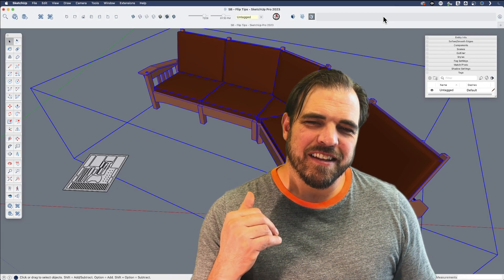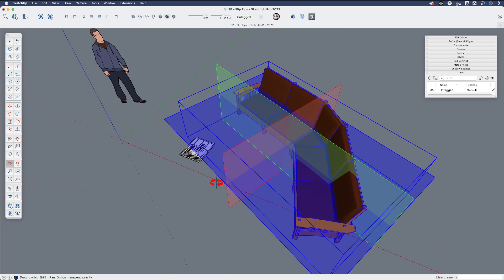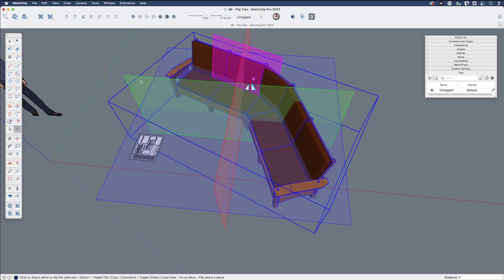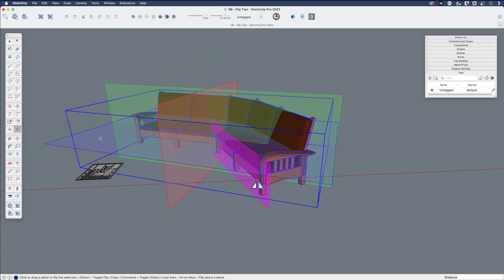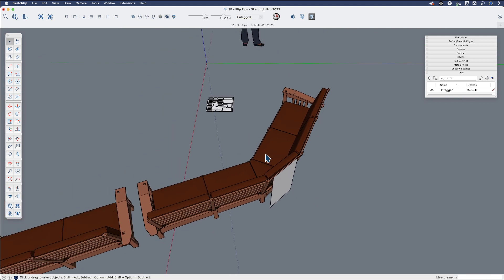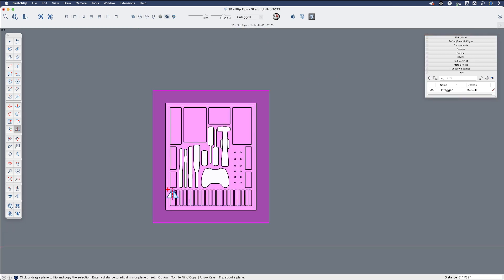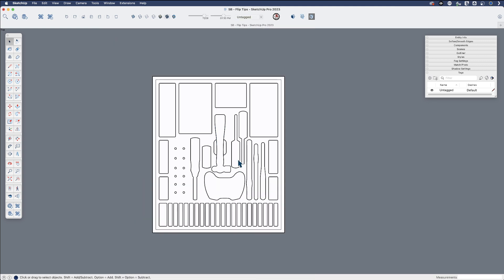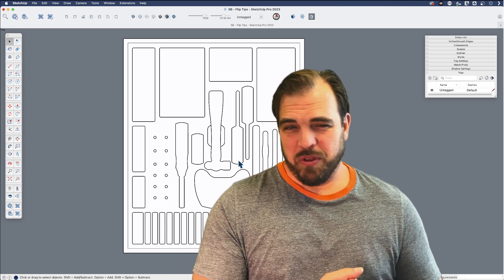Level Up Flip Tips